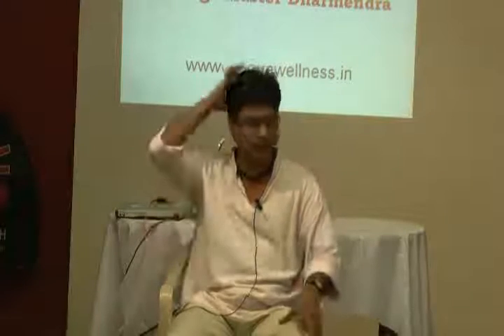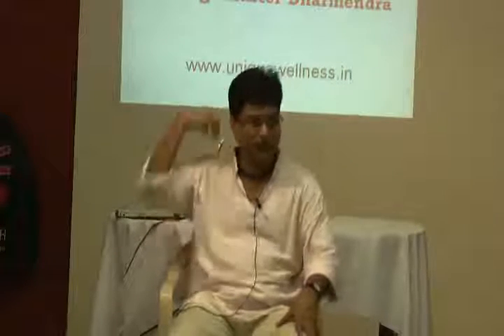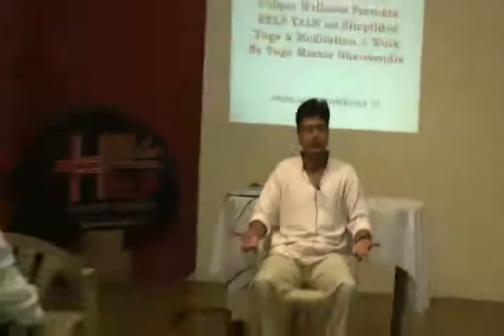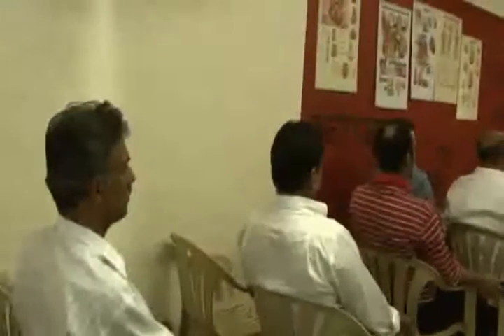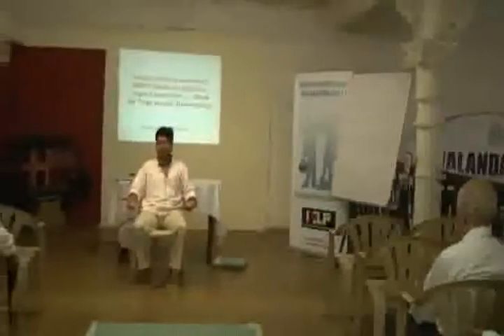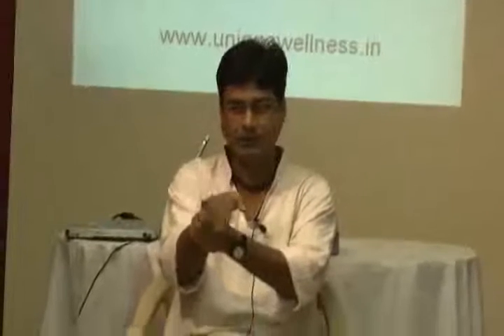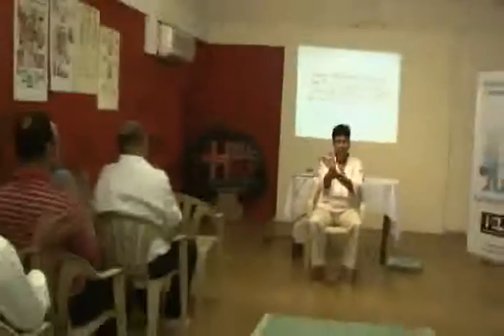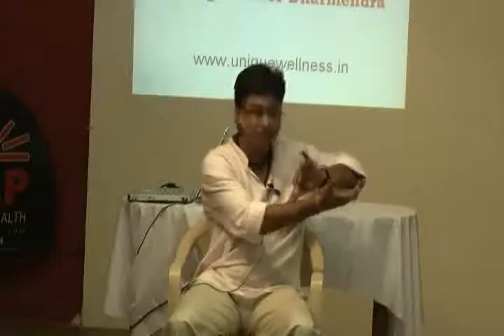Simplified Yoga & Meditation @ Work Part 1.wmv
This video is a workshop by Mr.Dharmendra at HELP on 13th June, 11. Topic "Simplified Yoga & Meditation @ Work". This is part of the HELP Talk series at HELP, Health Education Library for People, the worlds largest free patient education library

Yoga and meditation are Hinduism's unique gift to the world. They strengthen your body and mind providing mental peace and physical power, help you fight disease and live longer and healthier. Master Dharmendra increased the awareness about the powerful mental and physical disciplines that are intrinsic to Hinduism.This talk given by Master Dharmendra is usefu lfor working people.